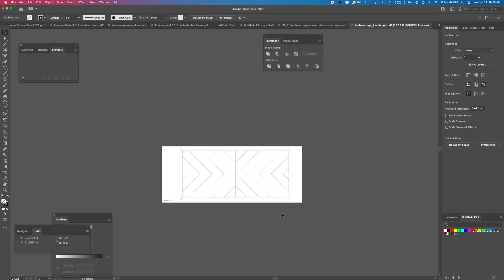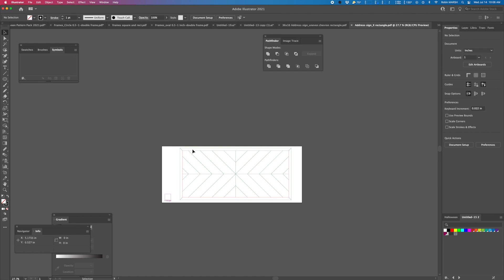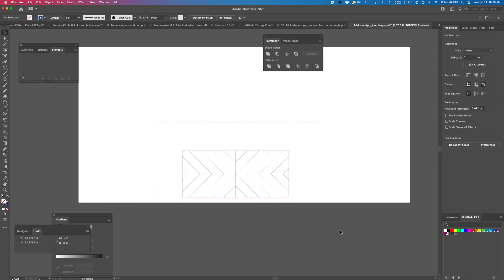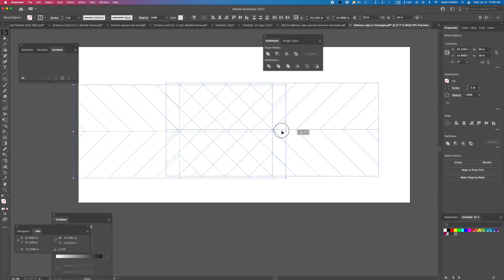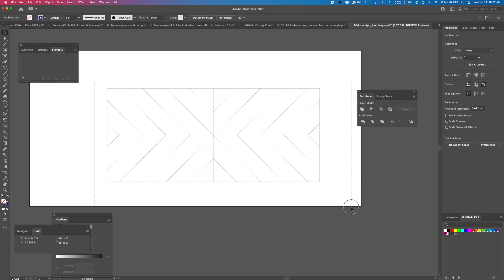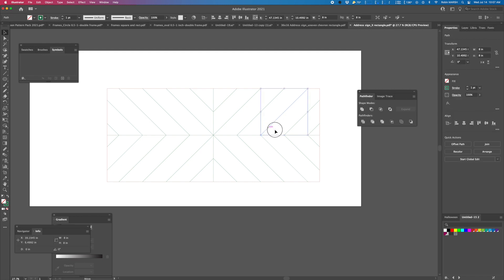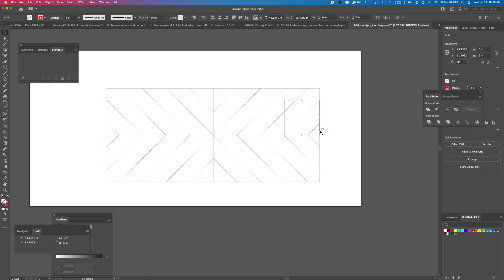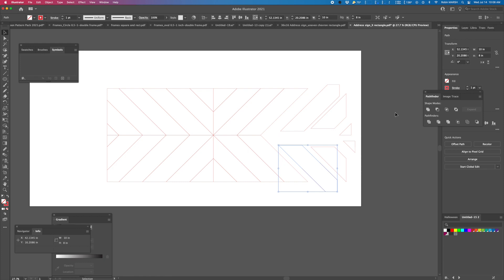How to separate a file that has shared lines using illustrator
Do you have a file with shared lines and you want all the pieces separate?  Using the divide tool you can make quick work of any vector file using illustrator.

Want to purchase the file I am using in the video?